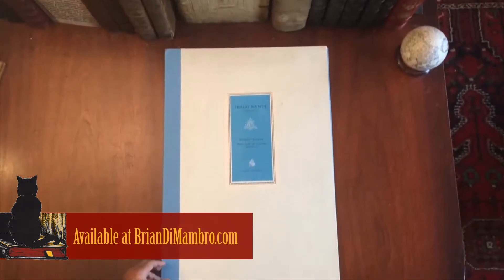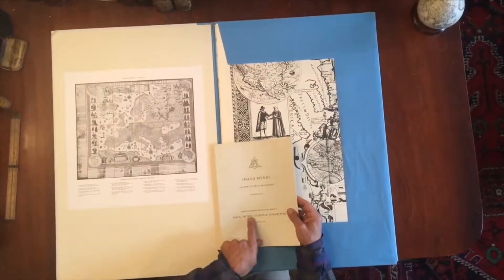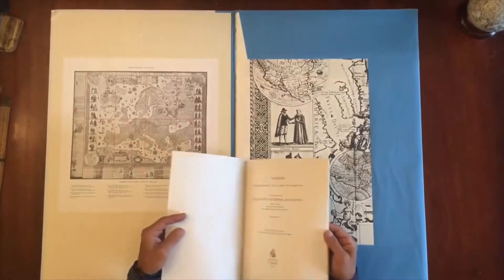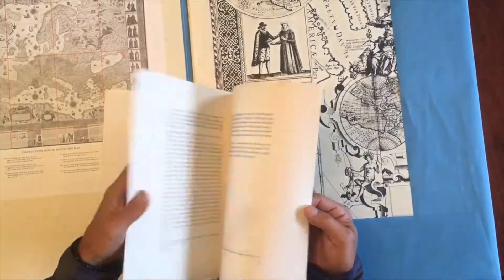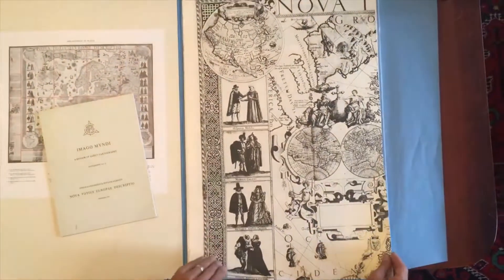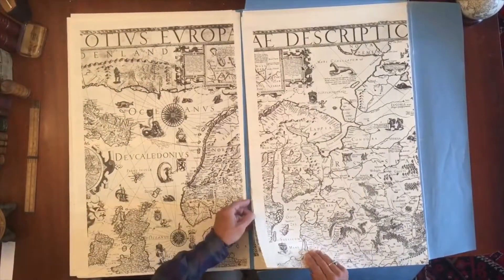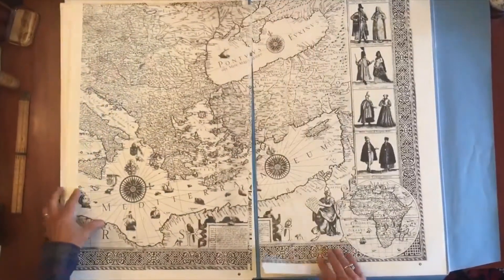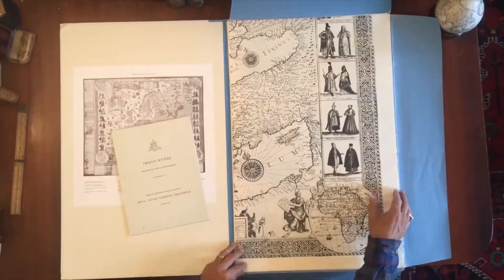Rare 1595 Europe wall map by Hondius 1967 Koeman Imago Mundi Nico Israel copy large w/ 12 sheets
1595 Map of Europe.

(Europe, North Africa, Spain, France, Holy Roman Empire, Italy, Ottoman Empire).

C. Koeman- 1967, Amsterdam by Nico Israel.

Originally issued 1595, Amsterdam by Joducus Hondius.

This is a modern reproduction done in a limited edition 1967.

Consists of a 27 pp. booklet written by Koeman about the map, then a large scale elephant folio cloth spine card cover portfoilo with flaps which contains 10 large printed loose sheets which can be assembled to form the giant wall map.

Beautiful reproduction of this important and rare 16th century map, reproduced based on the Harvard Library example on the scale of the original.

Sheets clean and fresh, portfolio lightly soiled and stained but also quite clean. Overall well preserved, just light signs of age and handling.

Scarce publication.

Portfolio measure 28 1/4" H x 18" W.

[V1842].

Available at: